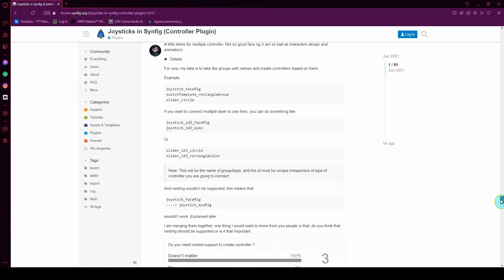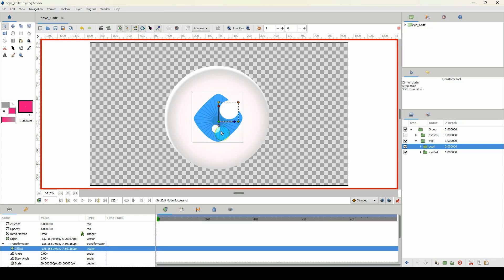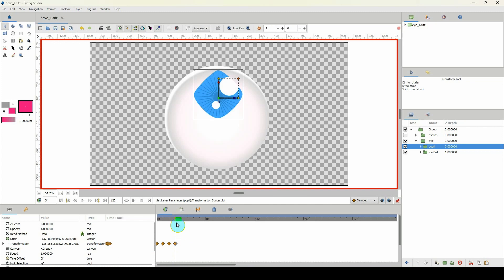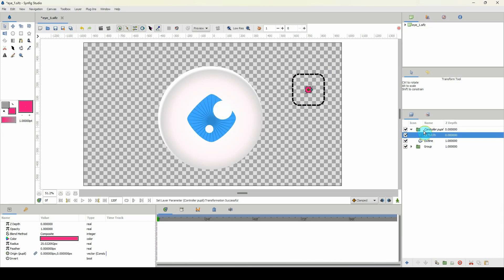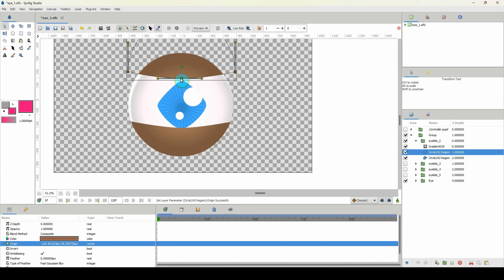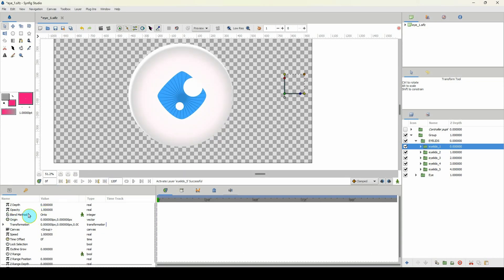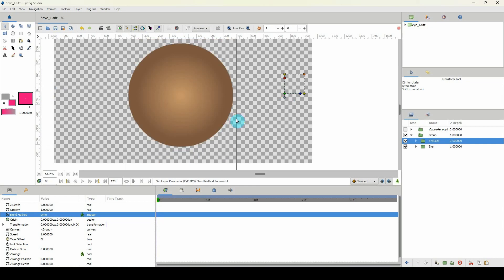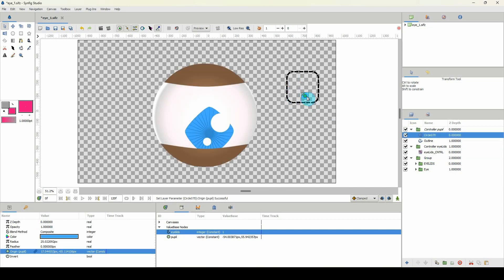Eye Rig using Controller Plugin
This is a Synfig advanced series. The version used in this video is 1.4.4. Synfig is an open-source 2D animation software with many powerful tools and features. It's still being developed but with each update, it gets better and better.